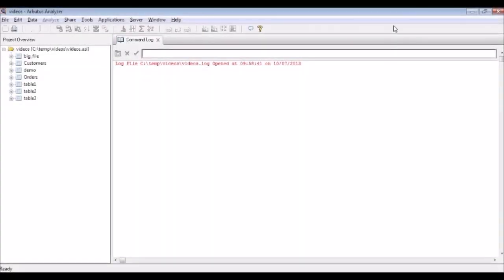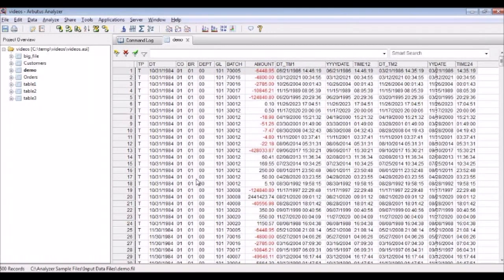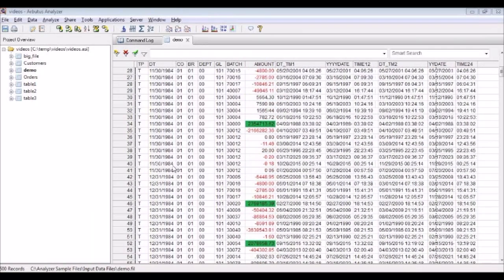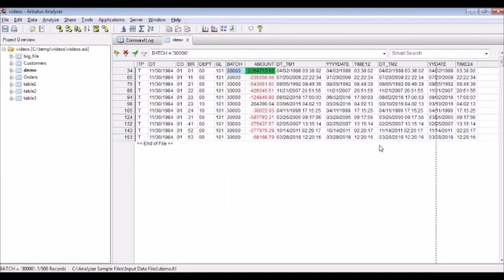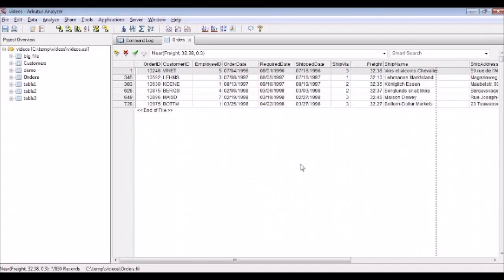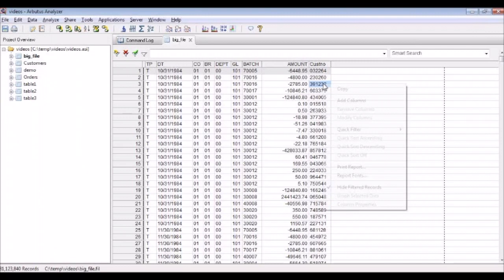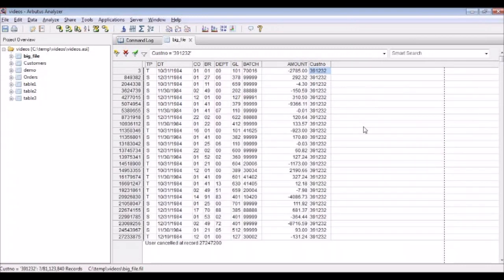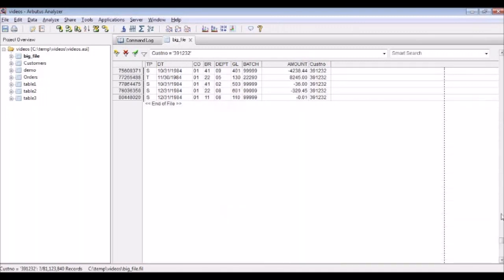Arbutus Enhanced View Capabilities